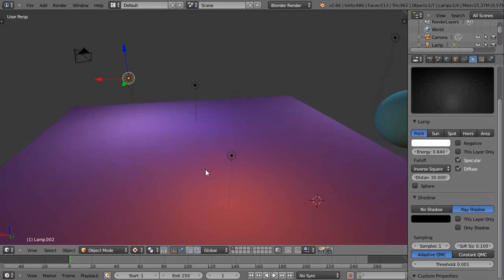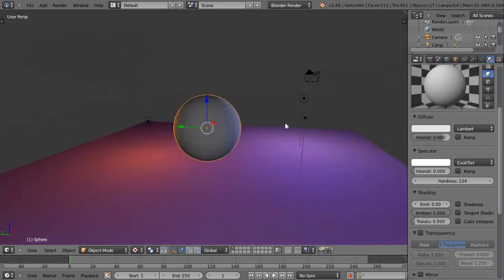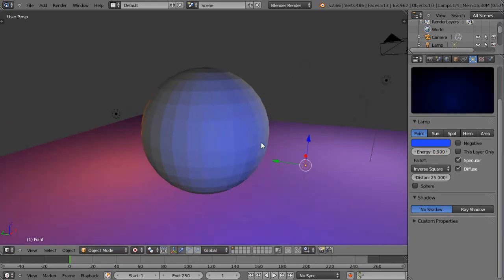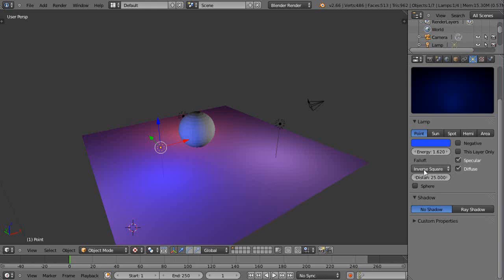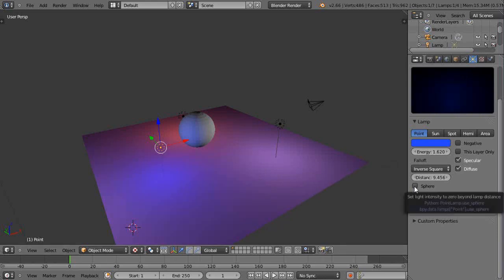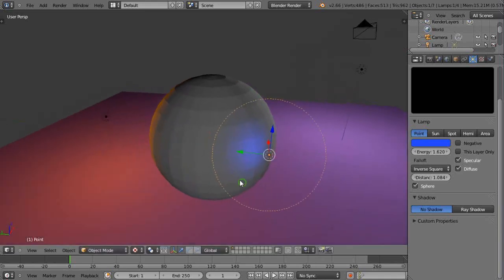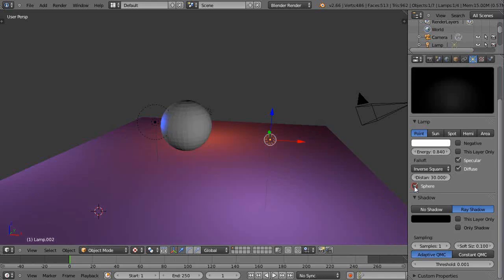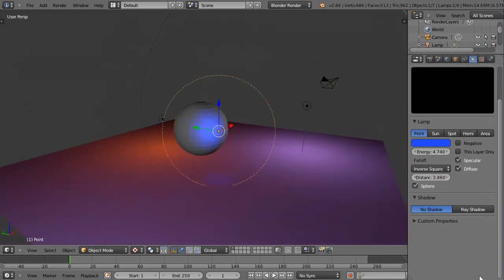Blender Tutorial - Painting with Light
This is a great Blender tutorial for illustrators as it allows you to get control of your point lights and use them light a paint brush.  How fun is that!